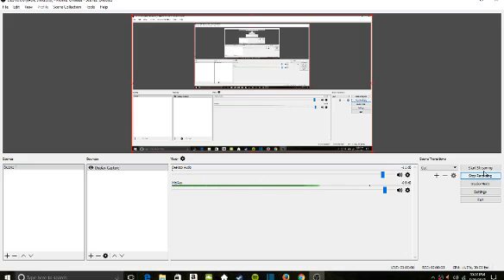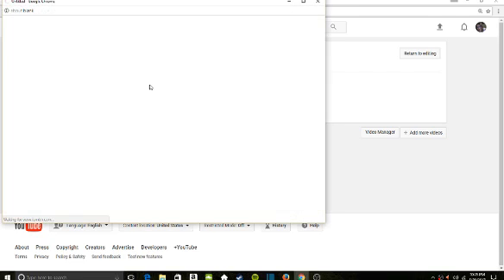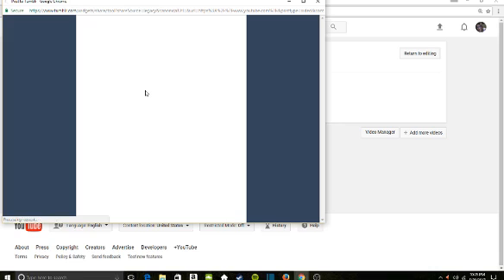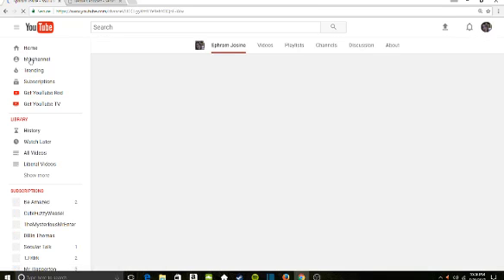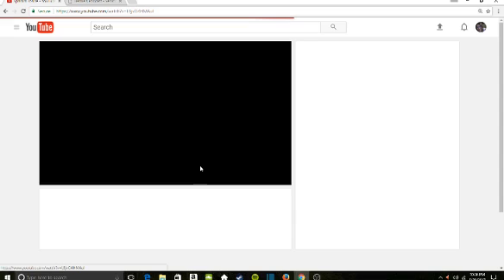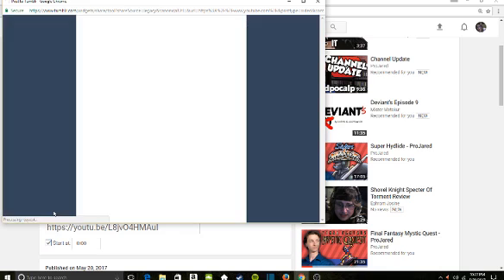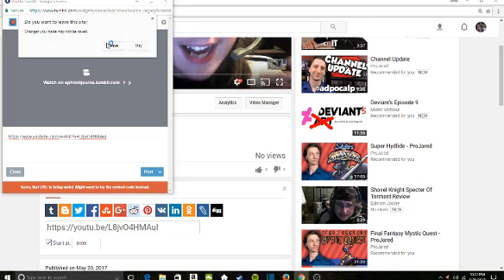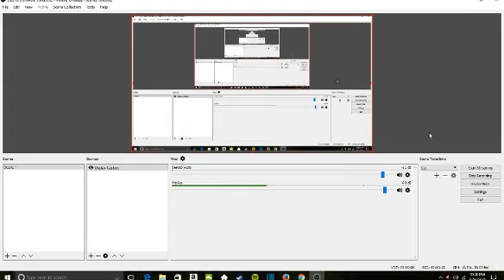Tumblr vs. Sharing Videos